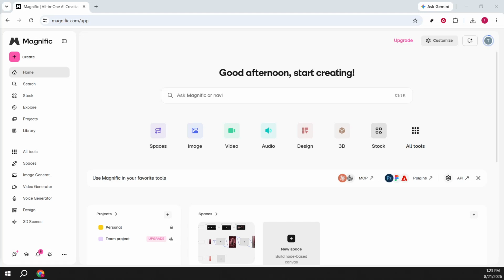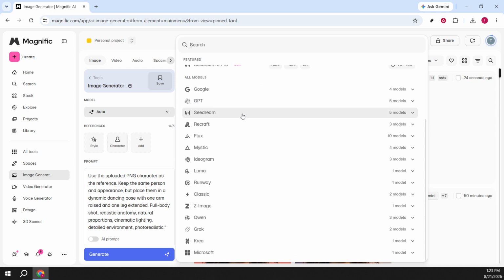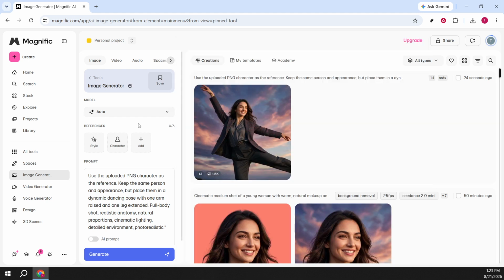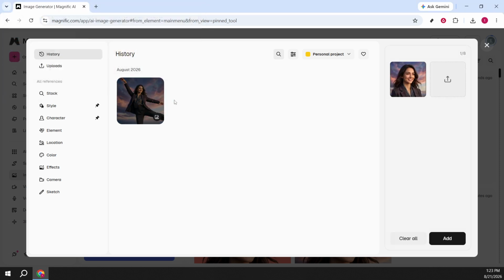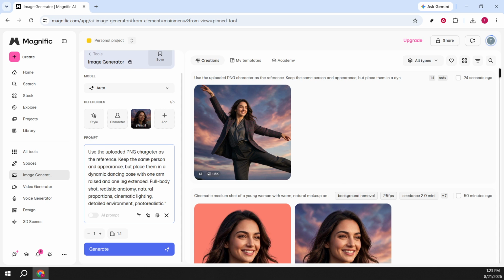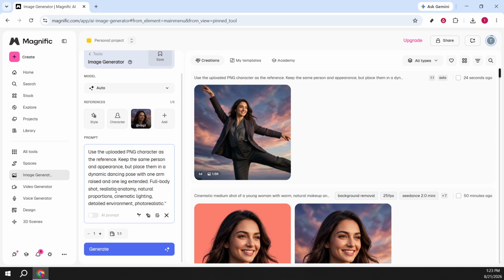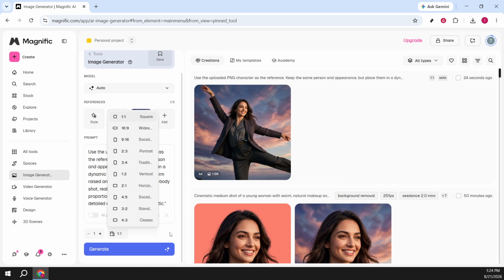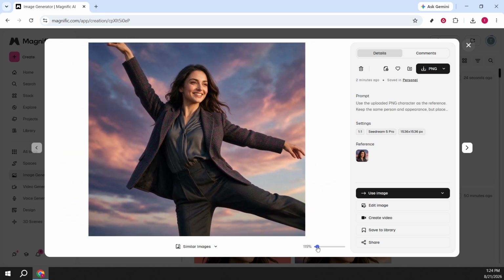How To Add A PNG Frame From Magnific AI Desktop [2026 Guide]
How To Add A PNG Frame From Magnific AI Desktop